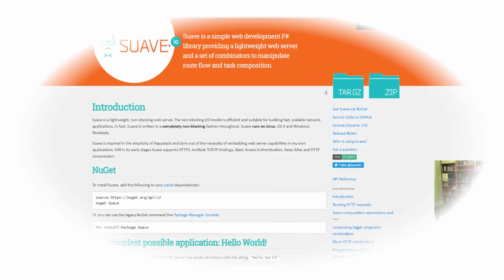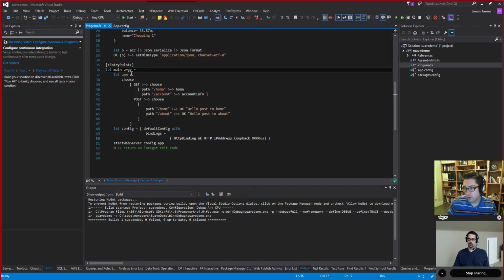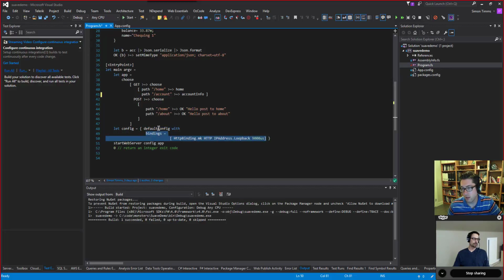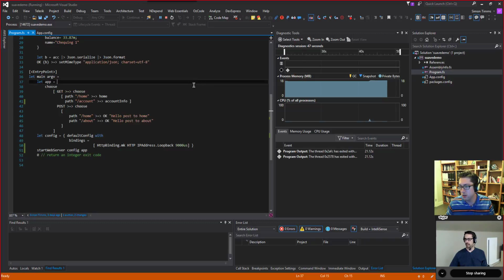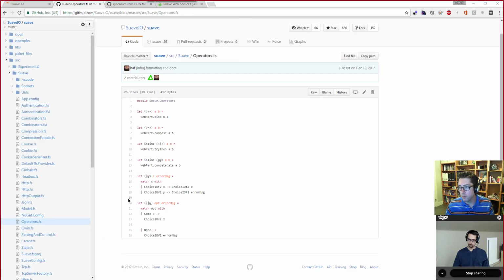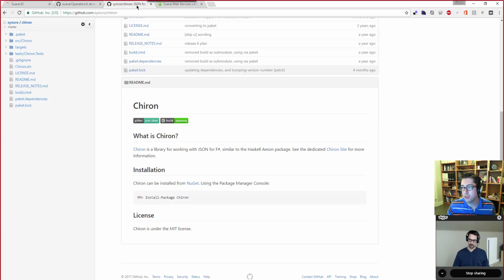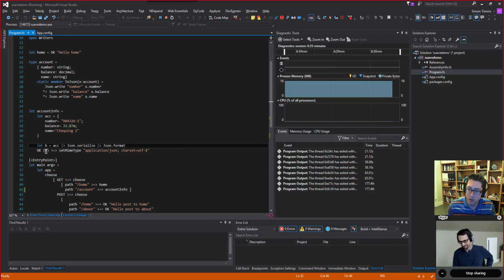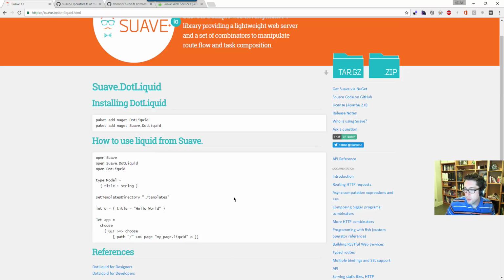Suave Web Services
We love ASP.NET but we also love web stuff in general. In today's episode we take a quick look at building a simple service using Suave the F# web framework.